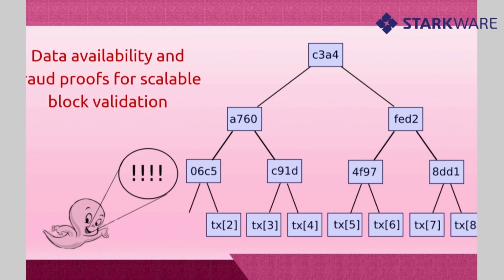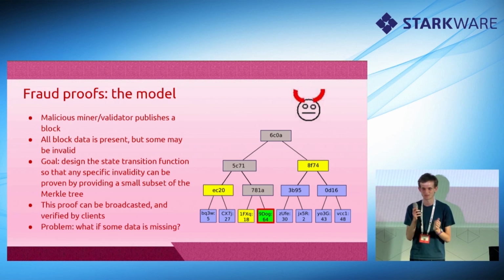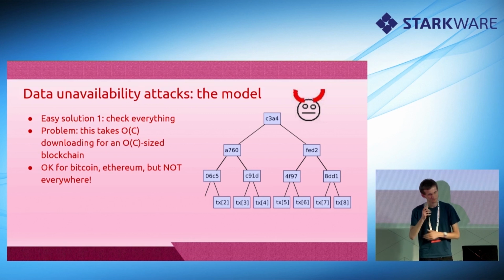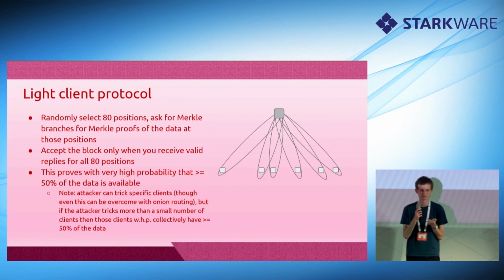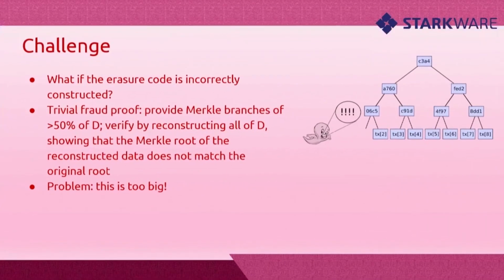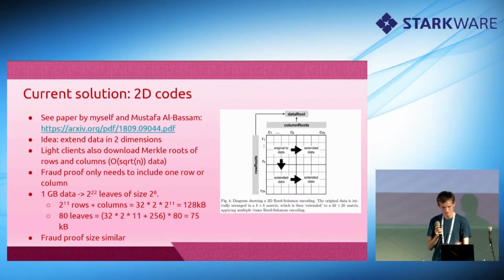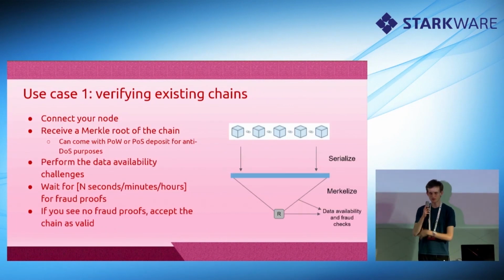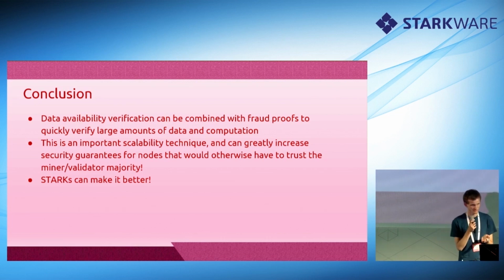Closing Keynote: Vitalik Buterin - Data Availability Proofs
StarkWare Sessions 2019